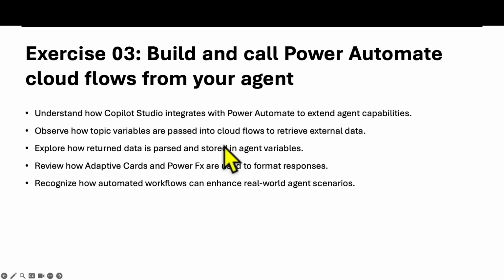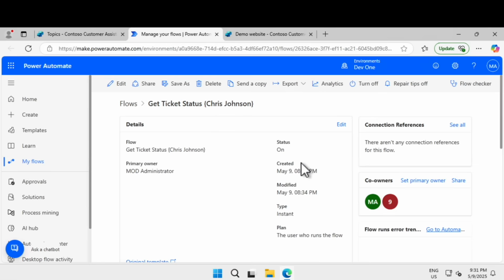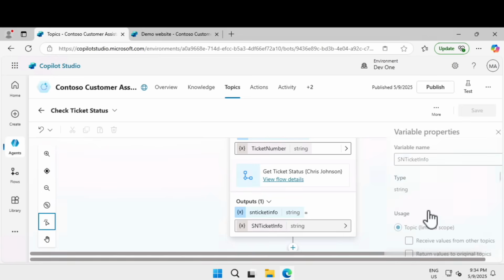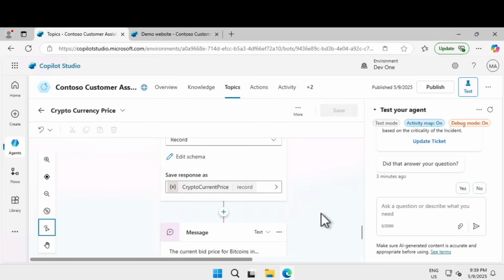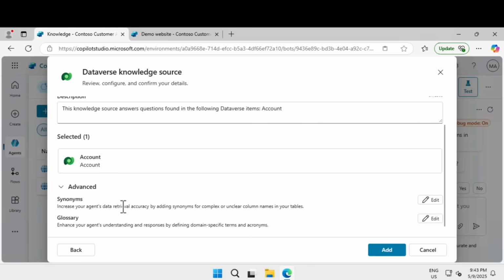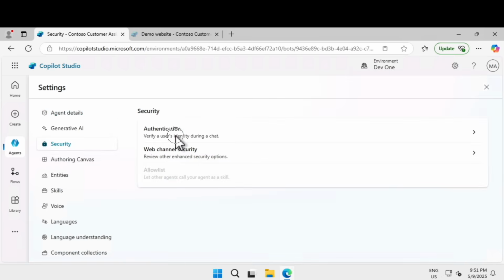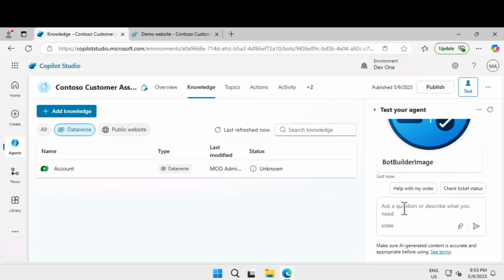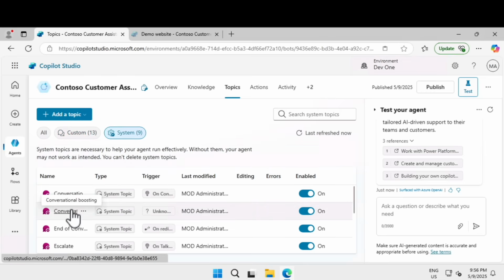Microsoft Copilot Studio Beginner Lab: Create & Deploy Your First AI Agent (Part 7)